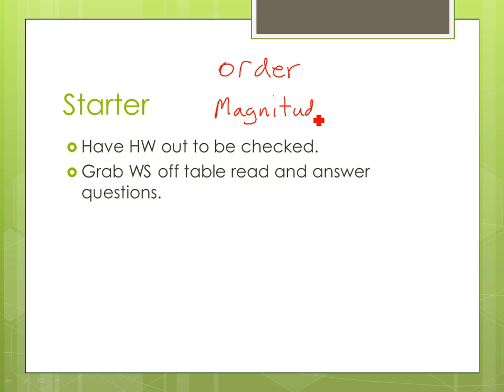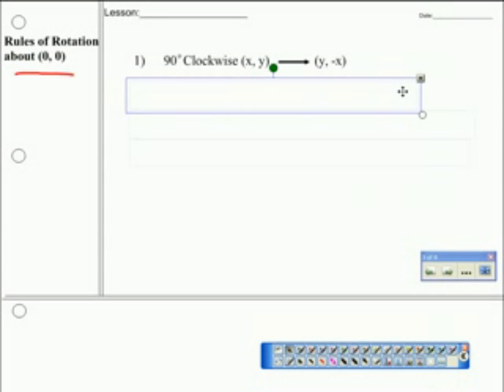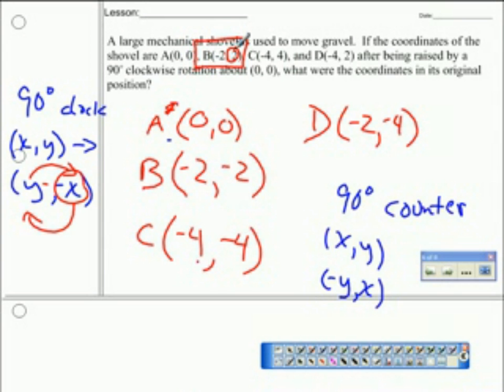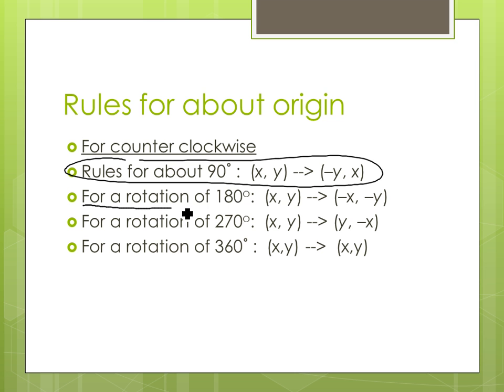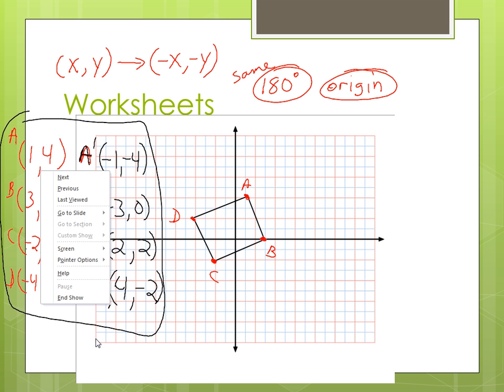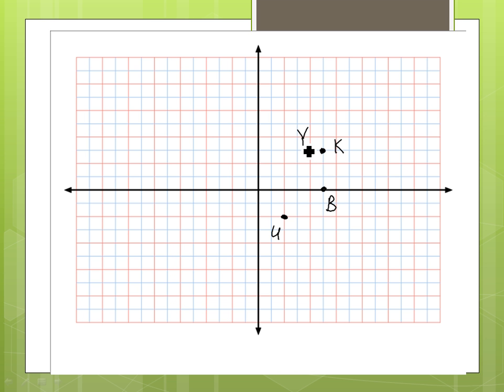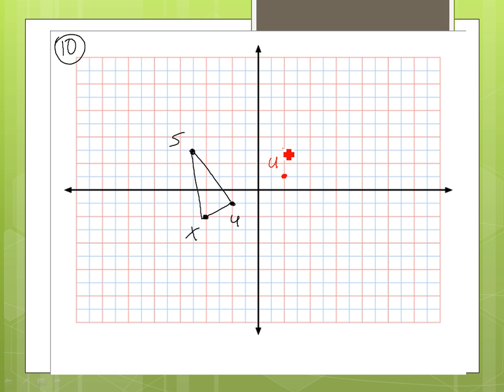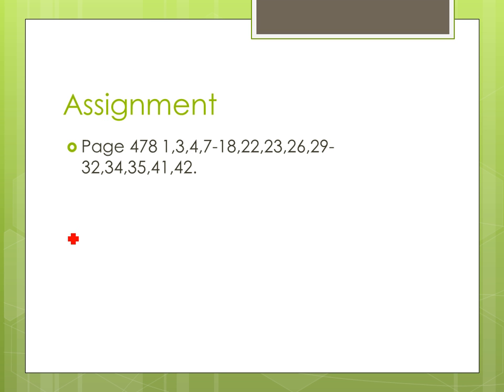video lesson 9 3 2014